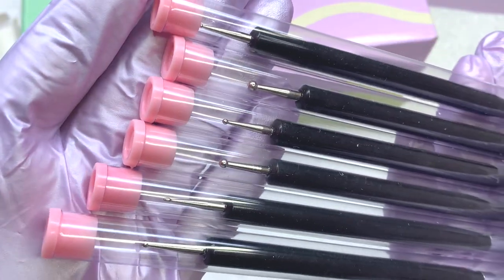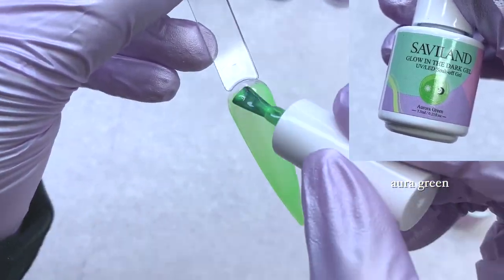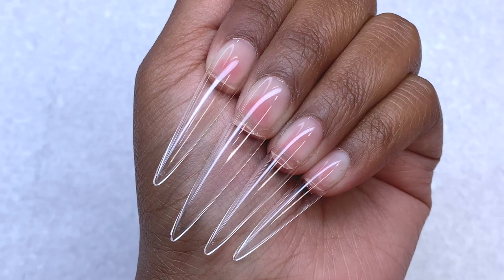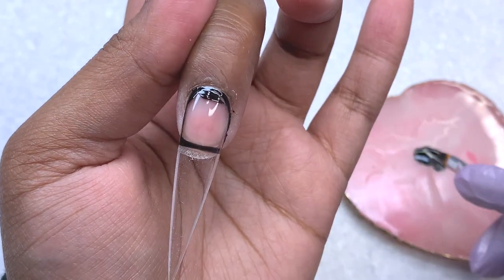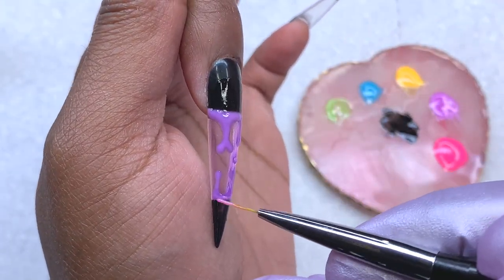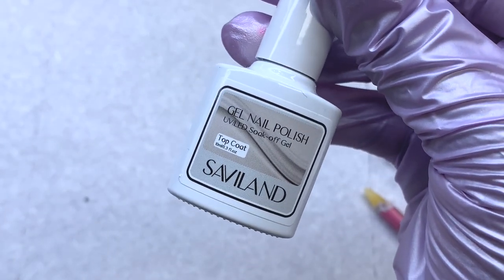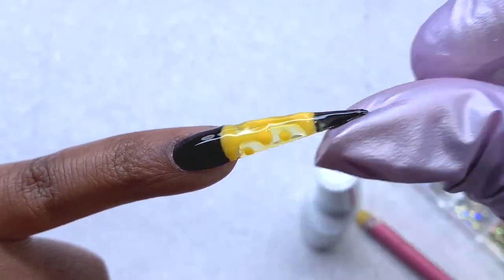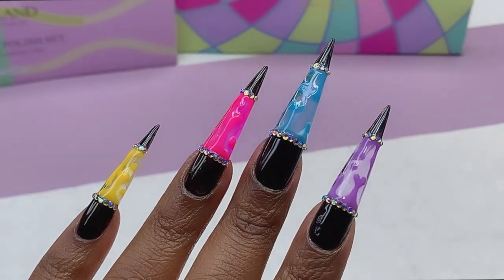TRYING SAVILAND LUMINOUS GEL POLISH! | GLOWING HEART LAVA LAMP NAILS | GEL X APPLICATION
hey everyone! welcome or welcome back to another video. in today's video i will be trying saviland's glow in the dark gel polish set! *how cool* 😱

luminous gel set
🔥 starts thursday feb. 23rd — ends monday feb. 27th!!! 🔥